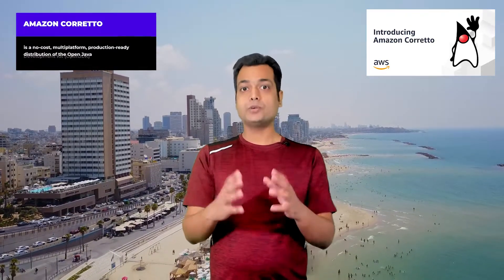What is Amazon Corretto ? | Programming With Ashish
What is Amazon Corretto ?

For more Cloud Computing related Information, check out our blog USATechnoBlade

Also, I am Presently Building Check it out !